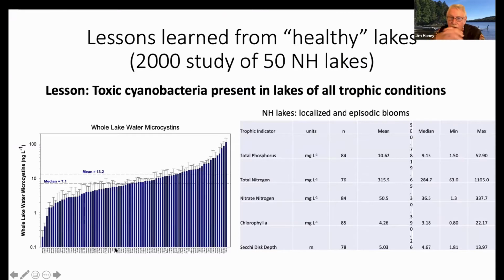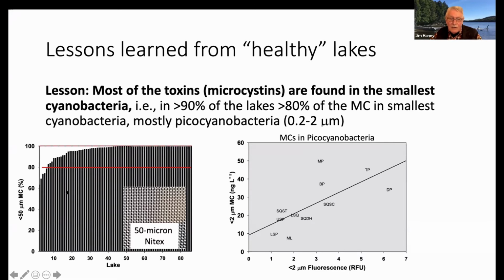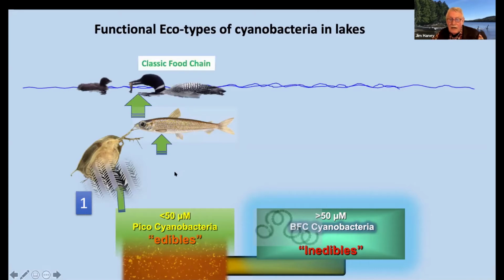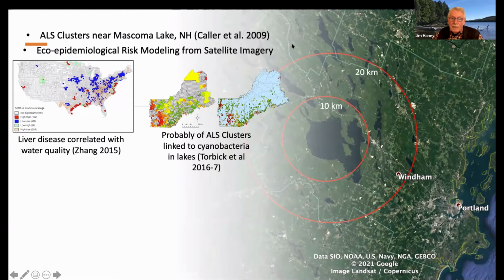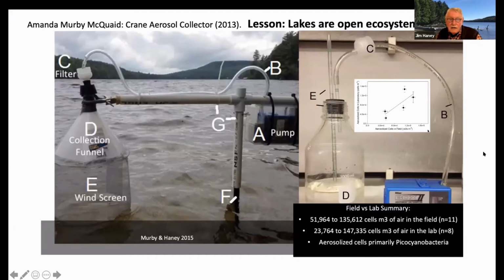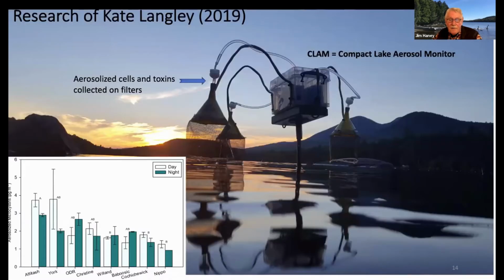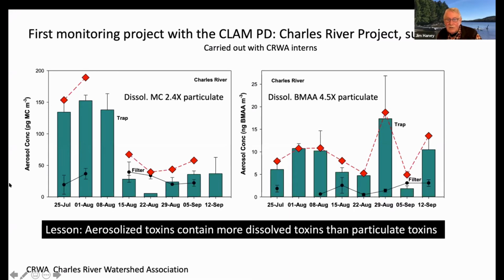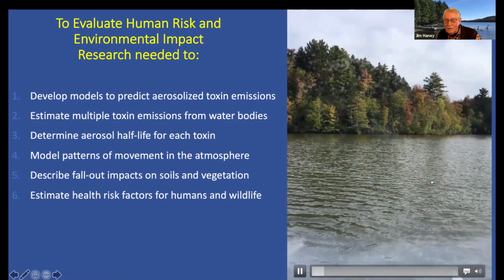Jim Haney - Some lessons learned from healthy lake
Some lessons learned from healthy lakes presented virtually on March 24th at the Cyanobacteria Monitoring Collaborative 2021 Mini-Conference

Presented by Jim Haney from the Center for Freshwater Biology at the University of New Hampshire.